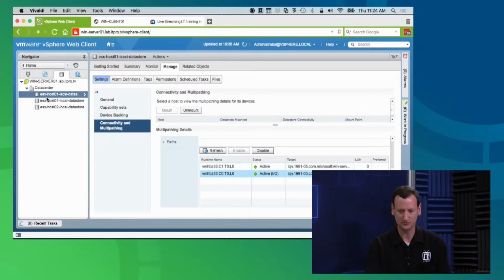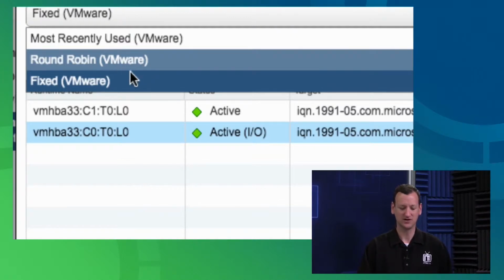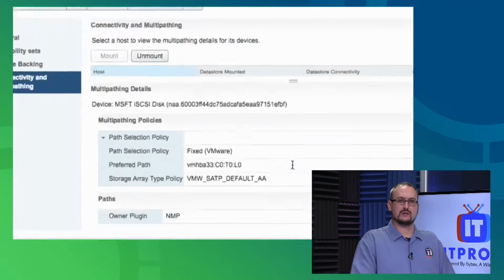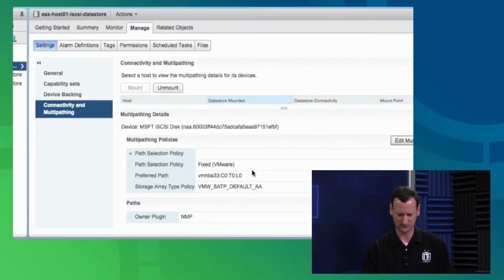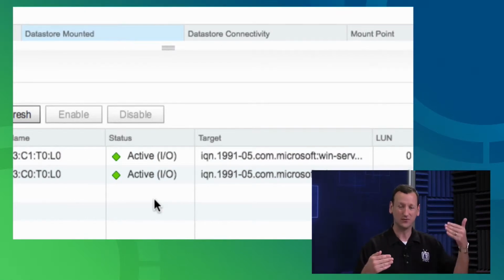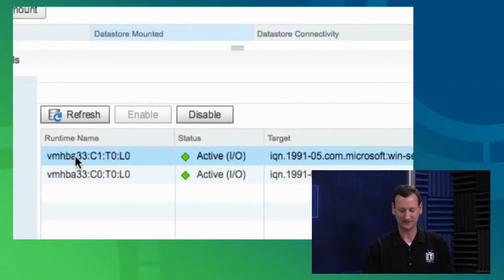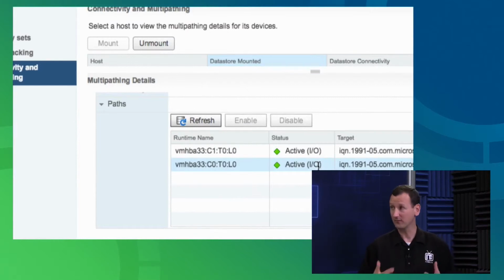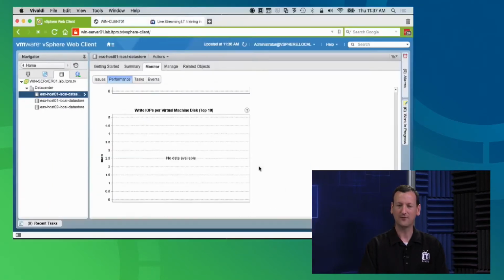47 0 Storage Multi Pathing Part 2